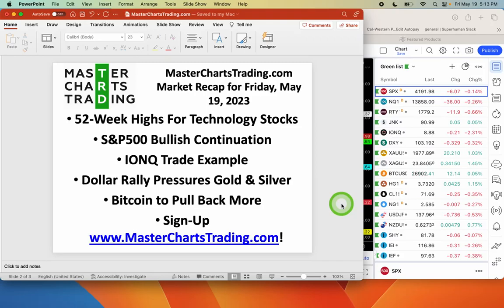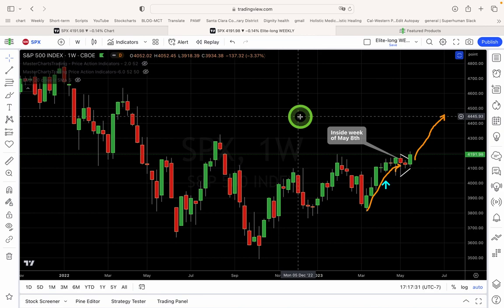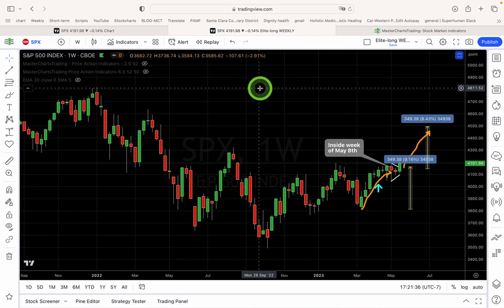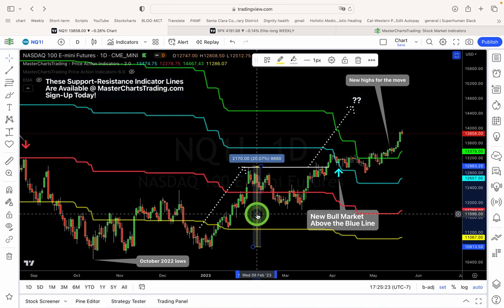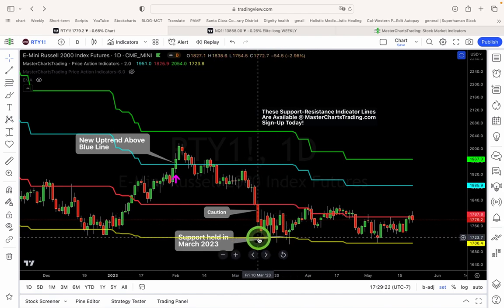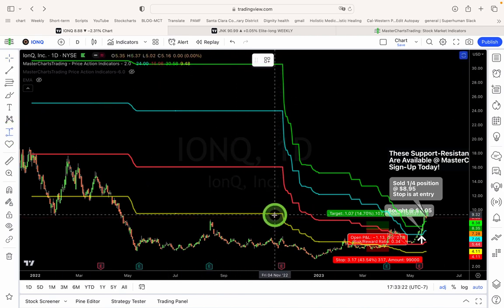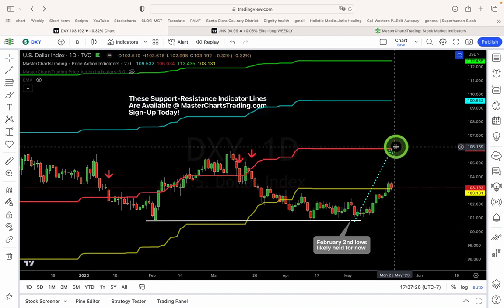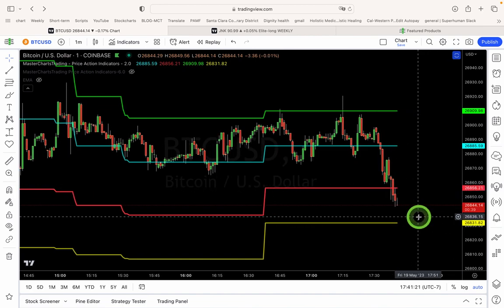52-Week Highs For NASDAQ | S&P500 Bullish | IONQ Trade | Gold & Silver Pressured | Bitcoin - 5/19/23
(00:00) Securities Covered
(00:54) Sign-Up for Trading Indicators & Newsletters Here
(01:03) S&P500 Closes Above February 2nd, 2023 Highs Opening the Door for 52-Week Highs
(04:15) More Upside Likely For Stocks As Inside Week (Triangle Pattern) Gets a Bullish Resolution
(08:16) What to Expect When S&P500 Breaks to New Record Highs (hint: more record highs)
(11:11) Back in March 2023 I Nailed the Run Up for Technology-Heavy NASDAQ
(12:17) 52-Week Highs For NASDAQ Finally Hit - More Very Likely to Follow
(14:05) My Position in QQQ Discussed
(15:05) Small Caps Are Lagging Badly Behind Large Caps. Will They Outperform Going Forward?
(16:51) High-Yield Bonds Confirm Bullish Posture For Stocks
(18:26) Trade Example: IONQ Quantum Computers Company
(23:27) Dollar Rally Pressures Gold & Silver
(26:11) Get Ready to Buy Bitcoin, Ethereum and Other Cryptocurrencies

52-Week Highs For Technology Stocks
S&P500 Bullish Continuation
IONQ Trade Example
Dollar Rally Pressures Gold & Silver
Bitcoin to Pull Back More

Stocks Covered In Members Only Video:
Copper, Crude Oil, Natgas, USDJPY,  NZDUSD
Treasury Bonds, Aggregate Bonds, Muni Bonds, Corporate Bonds
Copper Miners, SPY, QQQ, DIA, IWM, Biotech, Transports, JETS, Solar, Materials, Communication Services, Metals & Mining, Retail
All-World, Emerging Markets, China, Brazil, Australia, Hong Kong, South Korea, Taiwan, India
Amazon, American Express, Caterpillar, Costco, Cisco, Chevron, Dow Inc., Goldman Sachs, Home Depot, Honeywell, IBM, Kraft Heinz, Nike, AT&T, Target, Exxon Mobil
Adobe, C3.ai, Baidu, Carnival Corp, Cipher Mining, CleanSpark, CRISPR Therapeutics, Delta, EOS Energy, Fastly, Goodyear, Palantir, Sana Biotech, Scynexis, SelectQuote, Snowflake, United, Weight Watchers
B2Gold, Equinox Gold, Barrick Gold, Kinross Gold, SilverCrest Metals